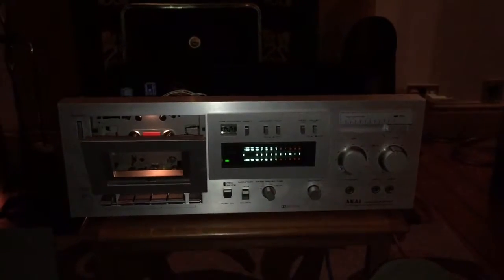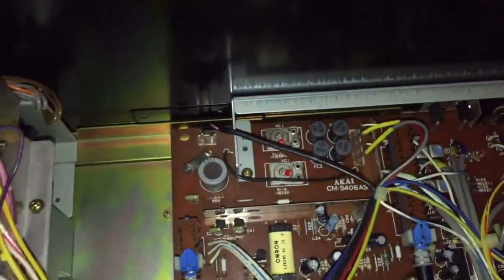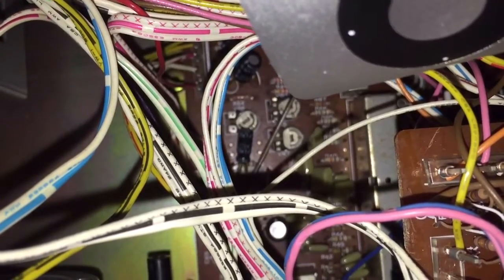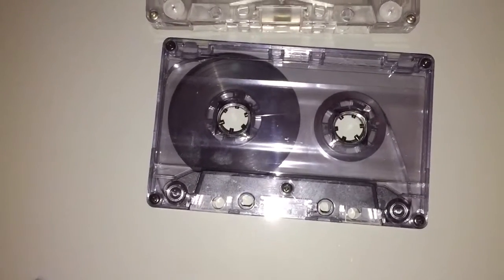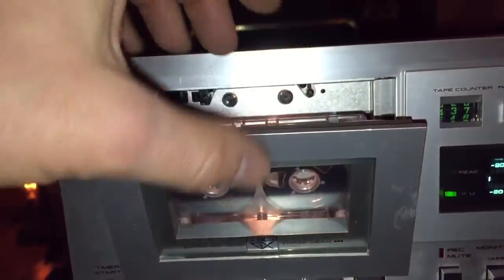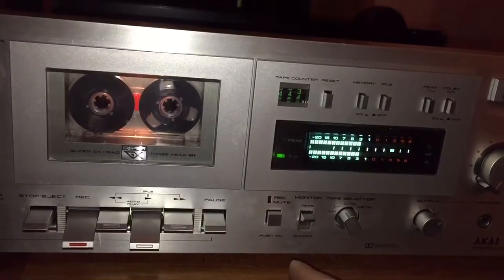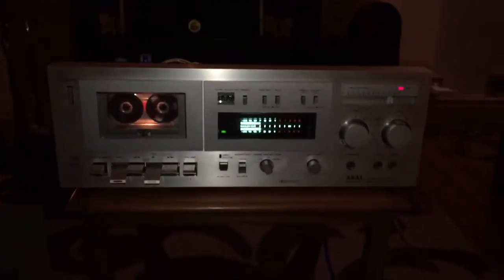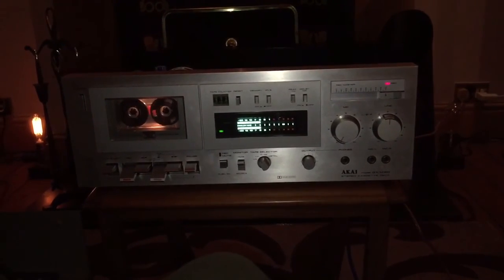Bias Adjustment Akai GX-M50 Cassette Deck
I have serviced my deck and now fine tuning the bias to the cassettes I use. I am fully aware this should be done technically with a signal generator, however I choose to do it by ear comparing the sauce and the tape recording due to this deck being a three head model.